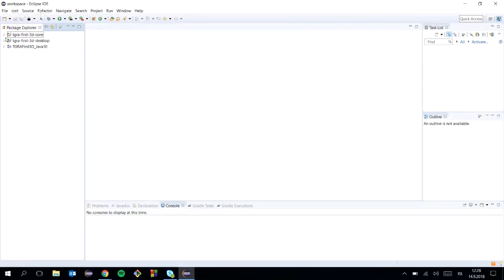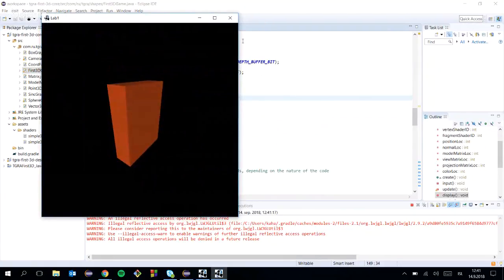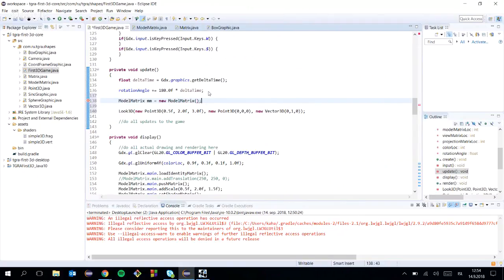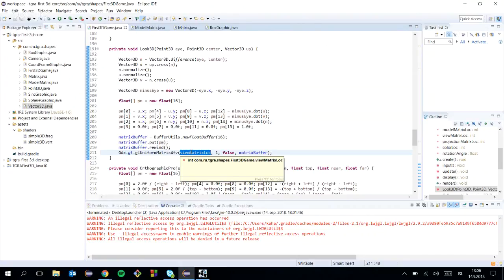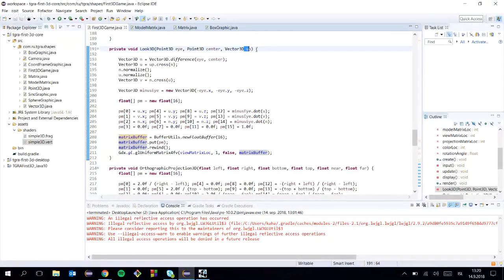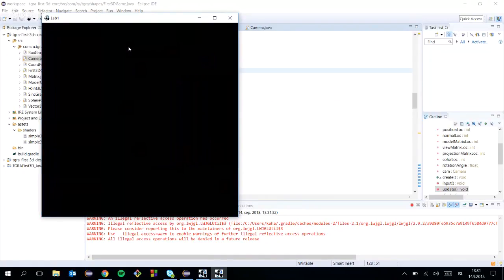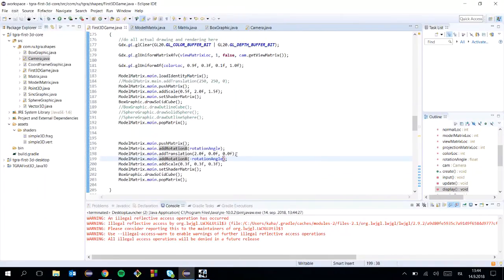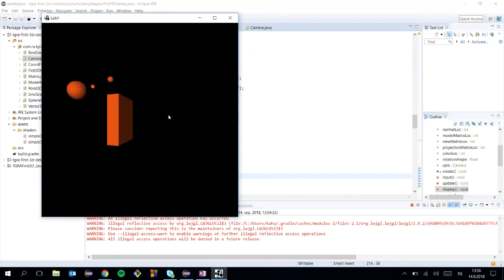Computer Graphics 2018 - 3D Transformations and Camera in libGDX program